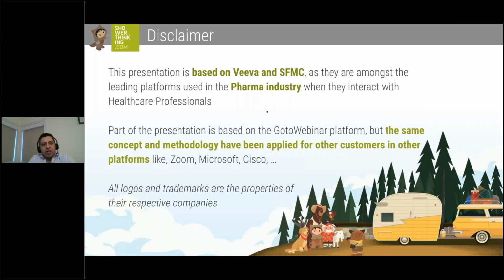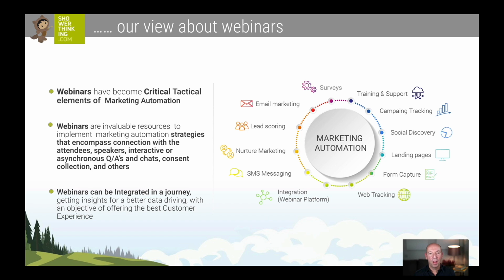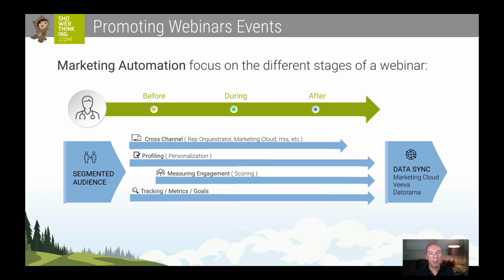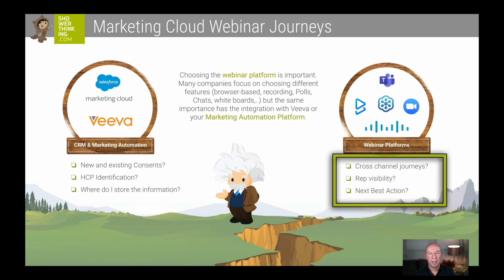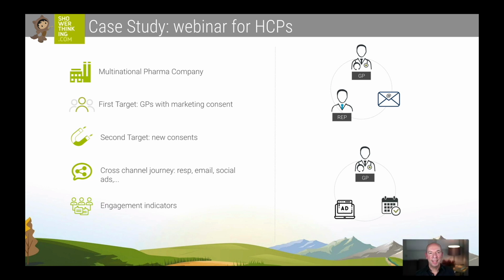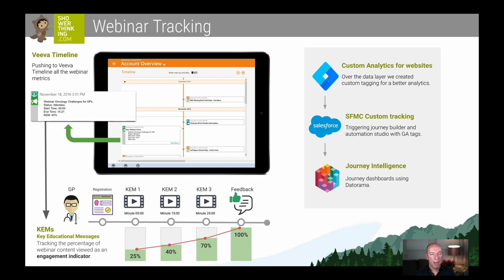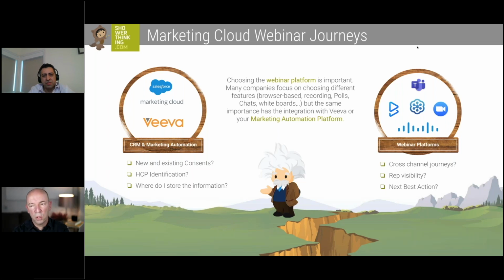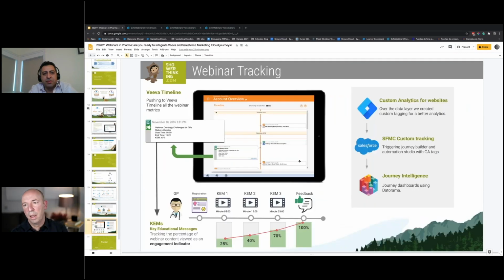Webinar: Webinars in Pharma. Are you ready to integrate Veeva and Salesforce Marketing journeys?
This video is a recorded webinar from ShowerThinking's webinar on Pharma series.

Do you imagine integrating your webinar platforms like GotoWebinar directly into Veeva and Salesforce marketing Cloud? This webinar covers the best practices about integrating Veeva and Salesforce Marketing Cloud journeys.